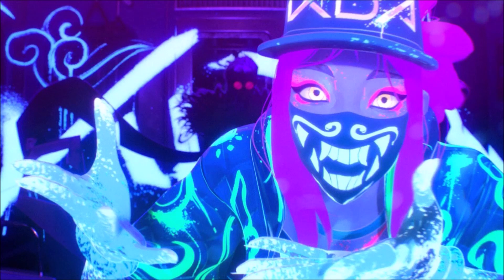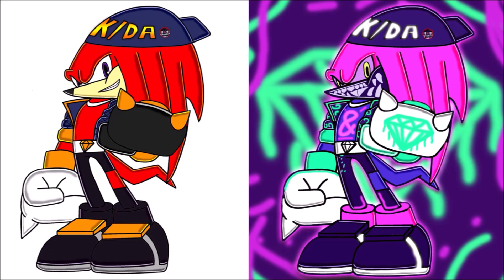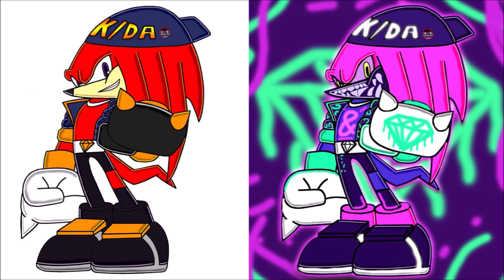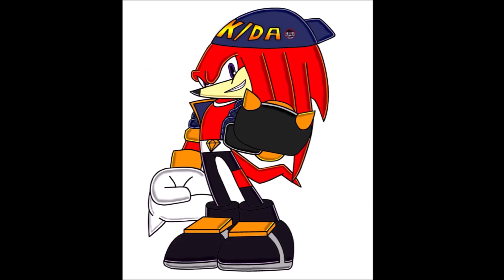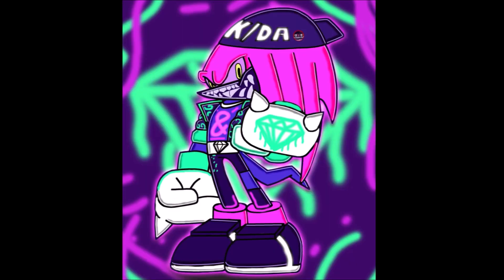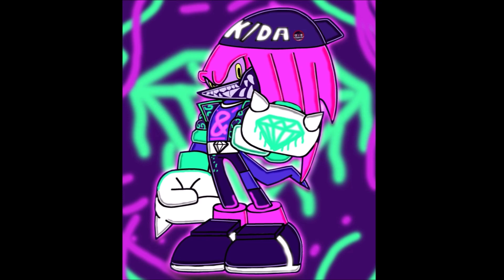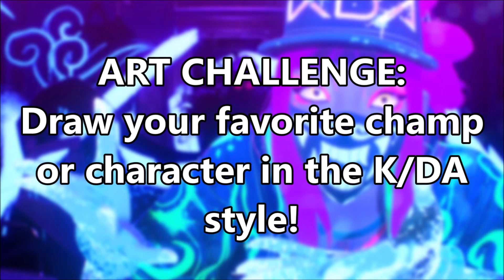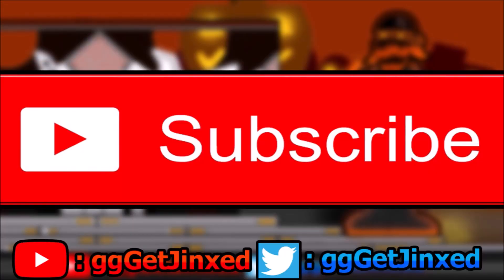ART CHALLENGE! KDA Akali & Knuckles (League Of Legends)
KDA ART Challenge! I drew KDA Knuckles based on KDA Akali from League Of Legends and the explosion of the KPop group made by Riot Games. So my challenge to you is to draw your favorite champion or just character period like KDA with Neon and all! Have fun with it, I won't judge but I know sometimes artist can have a muse but nothing specific to draw so here!